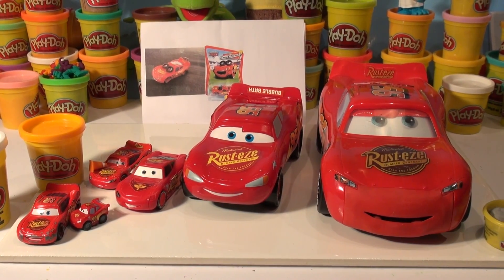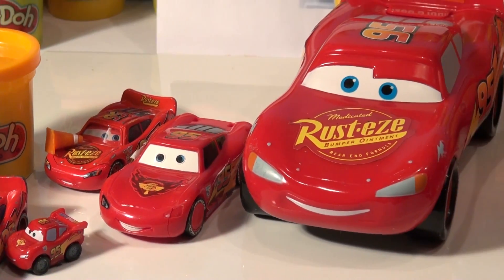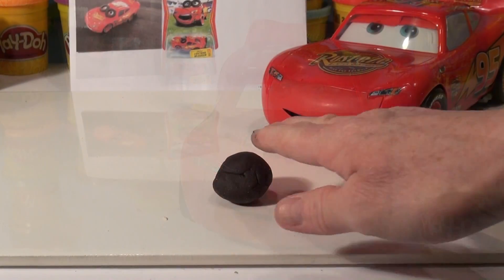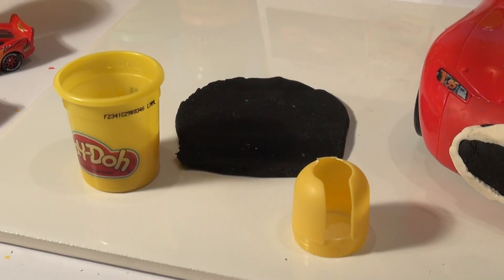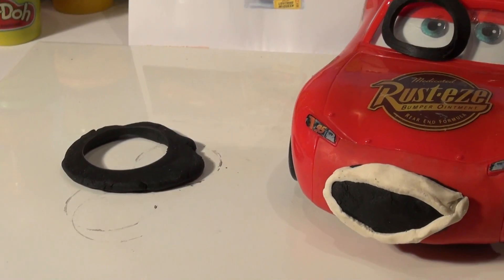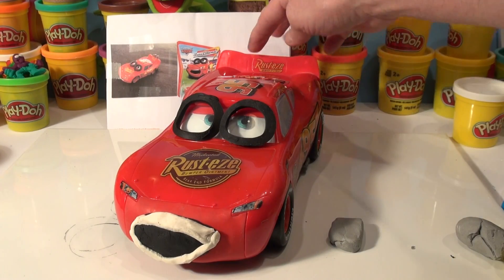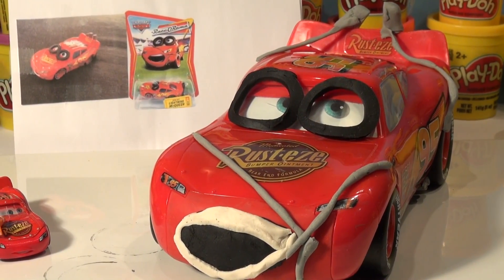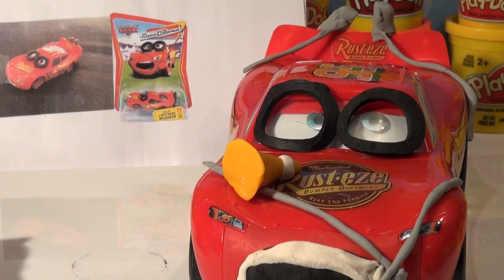Play Doh Pixar Cars Lightning McQueen, Rare Barbed Wire Lightning and Tires from Play Doh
Pixar Cars and Thomas and Friends Fan presents Play Doh Pixar Cars Lightning McQueen, Rare Barbed Wire Lightning and Tires from Play Doh. This was a Top YouTube Fan requested video, so we looked up Barbed Wire Lightning McQueen, and used our Play-Doh to make a replica. We even added an orange cone to the engine hood and it looks real good...